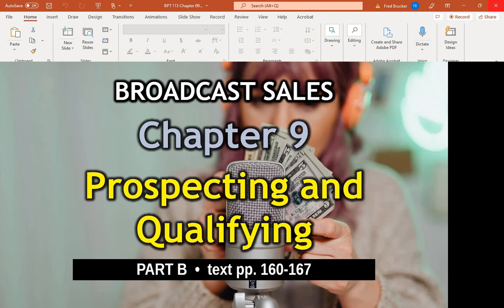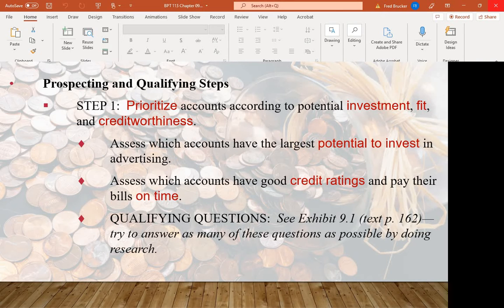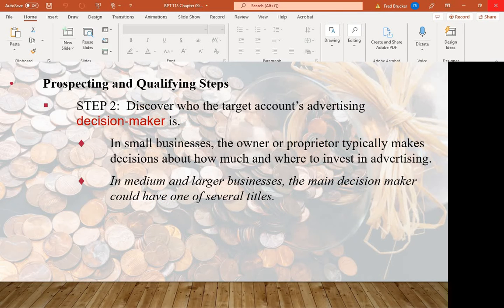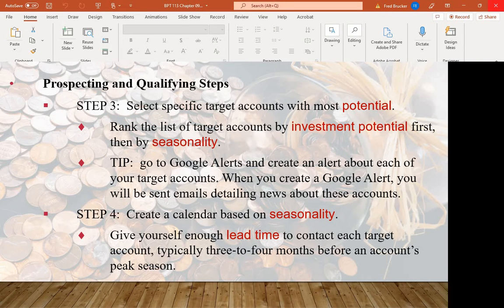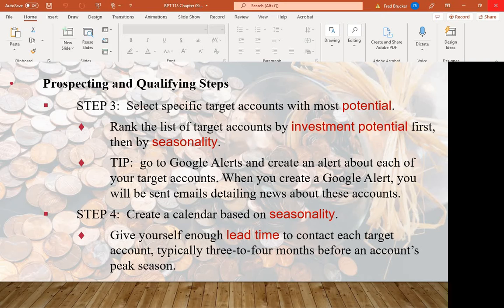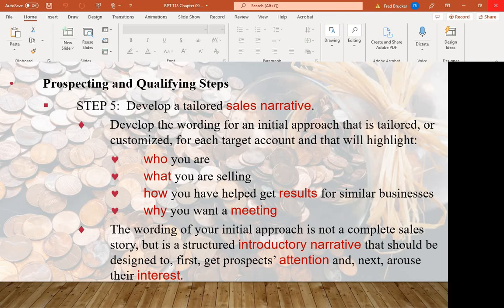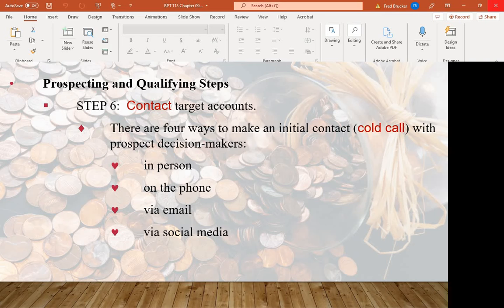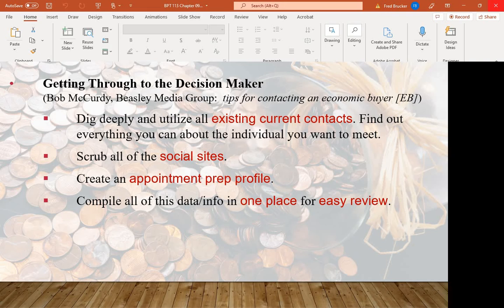BPT 113 Chapter 09 VIDEO Part B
Media Selling
CHAPTER 9:  Prospecting and Qualifying
text pp. 160-167